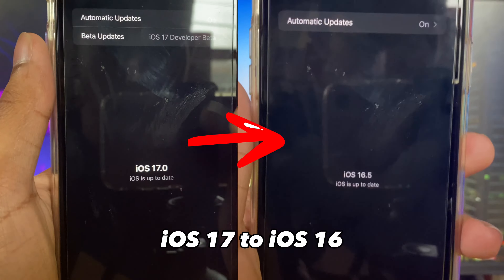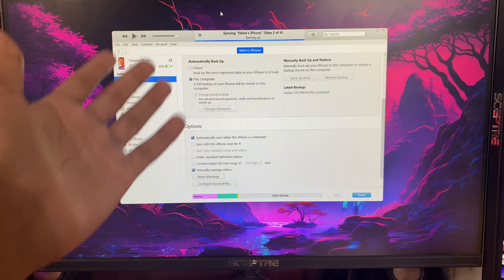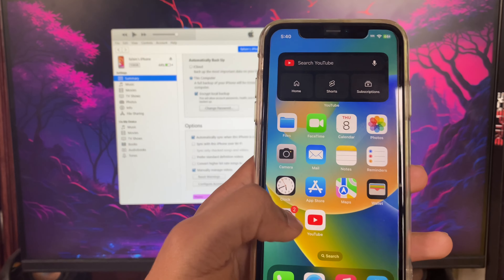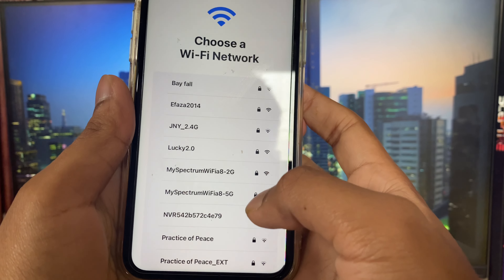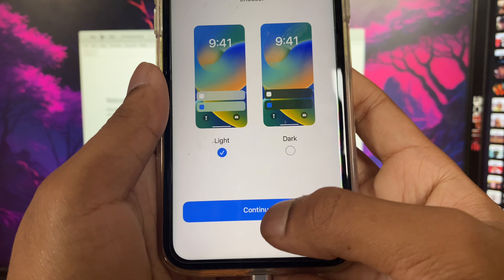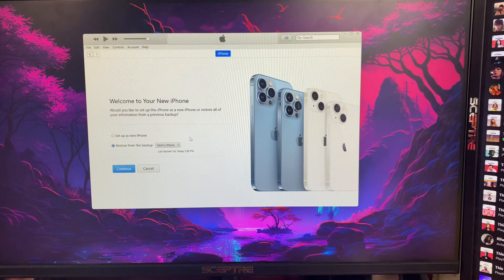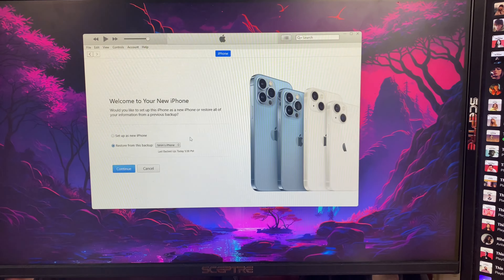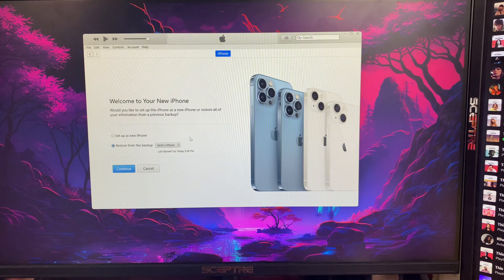How To Downgrade iOS 17 to iOS 16 Without losing any DATA!